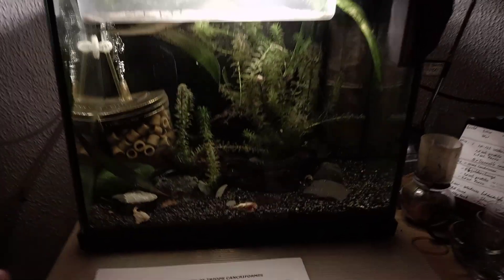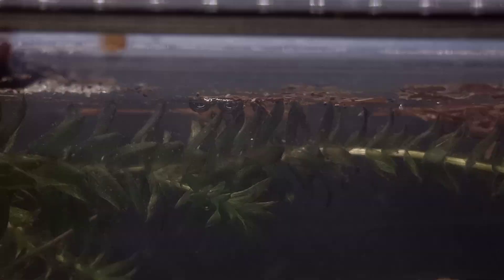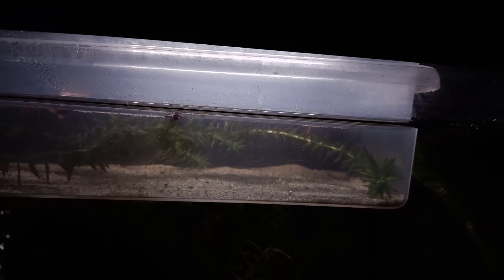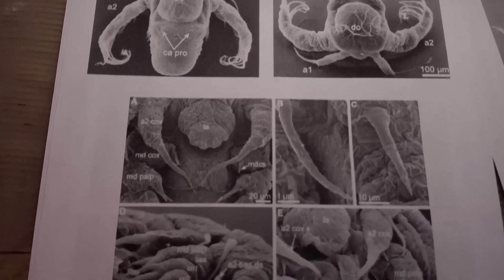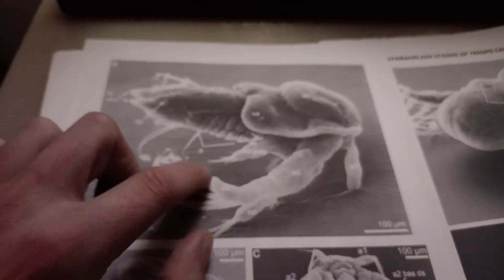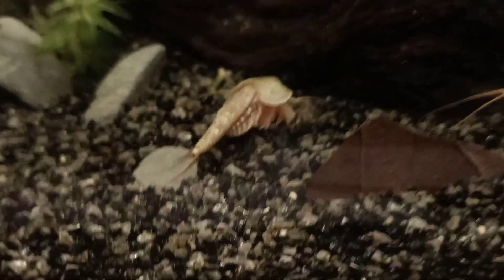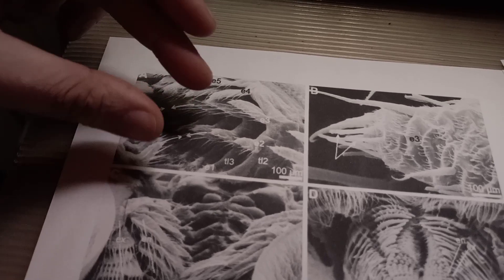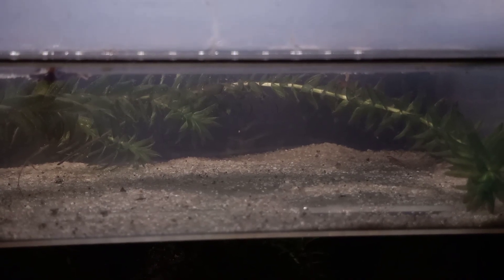Triops | Nauplii, taking a look at early Triops development right from the egg!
Today we take a closer look at the 4 stages of Metanauplius before the actual exponentially growing Triops is formed!

Enjoy the 50 Shades of Triops Nauplii! 😉🤣